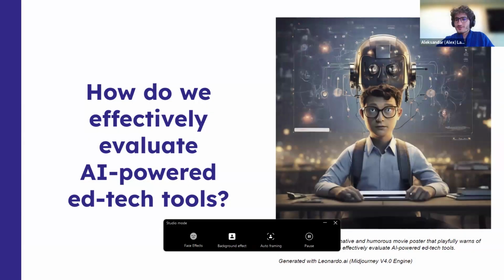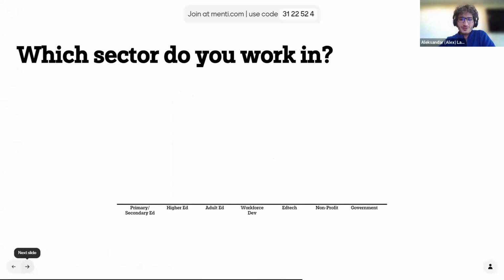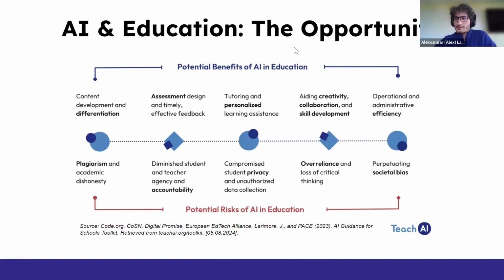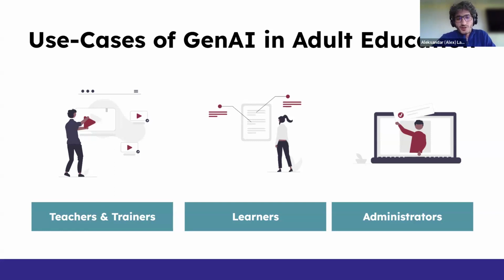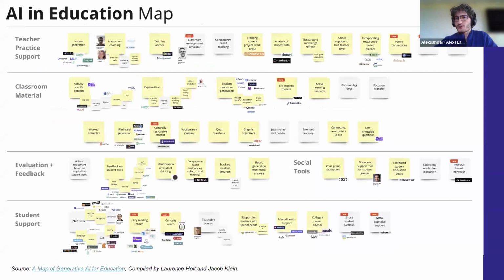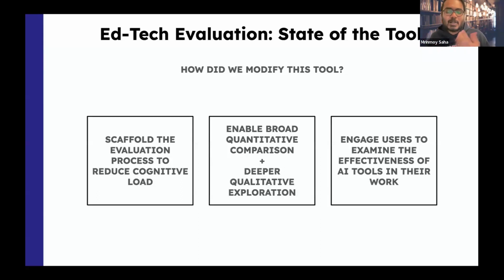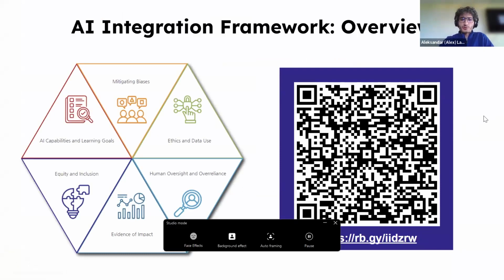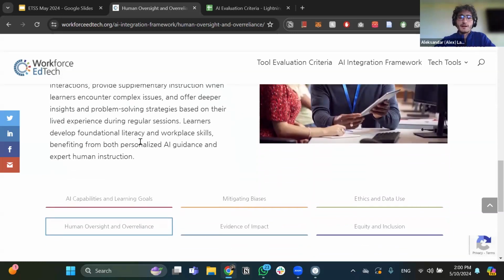Evaluating AI powered EdTech Tools